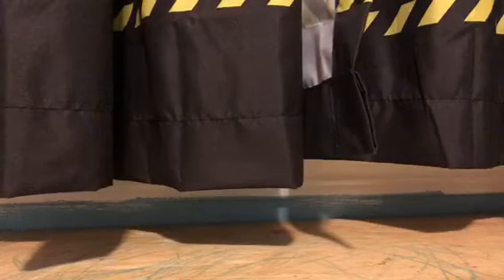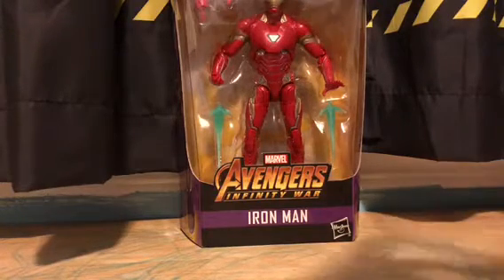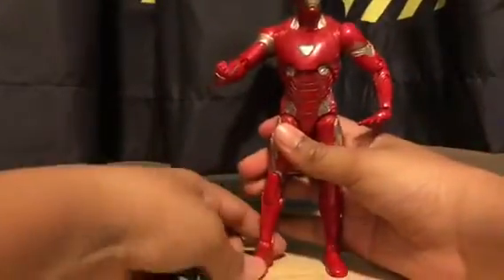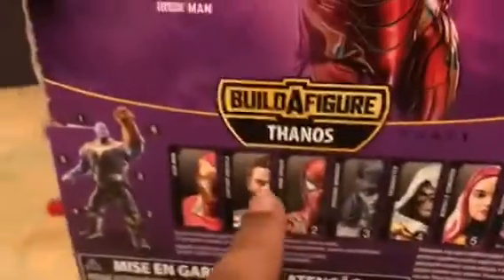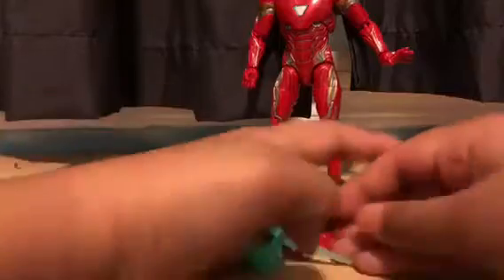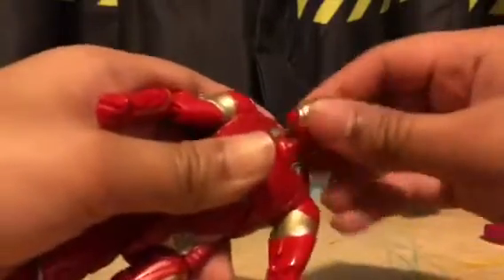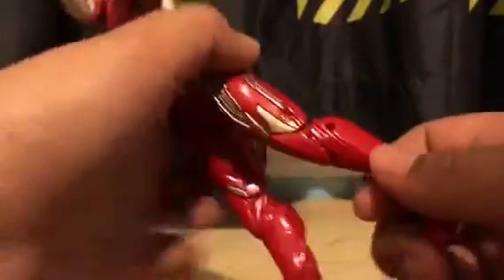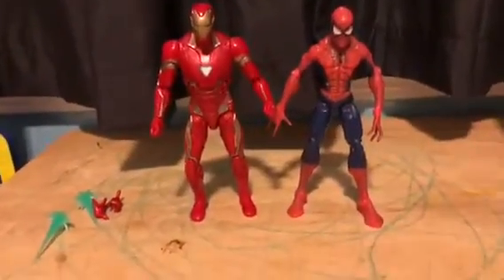Marvel Legends Avengers Infinity War | Mark 50 Iron Man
Today I will review the Marvel Legends Iron Man from Infinity War! Enjoy!